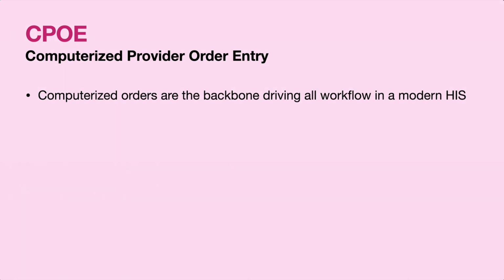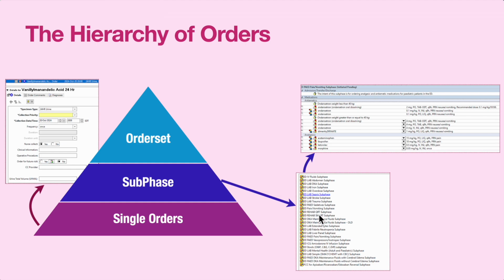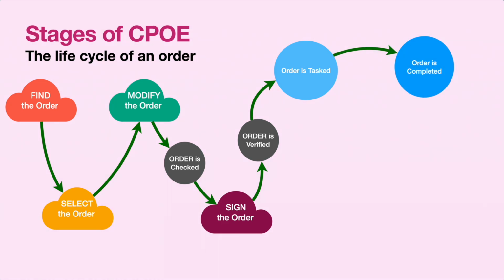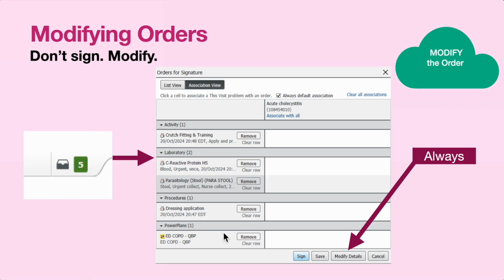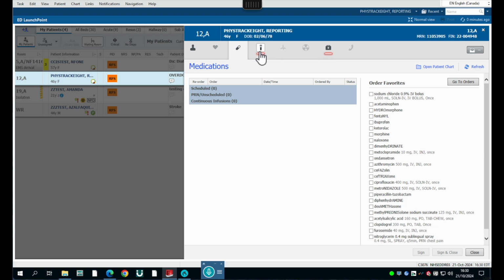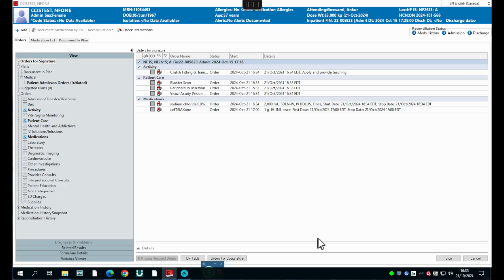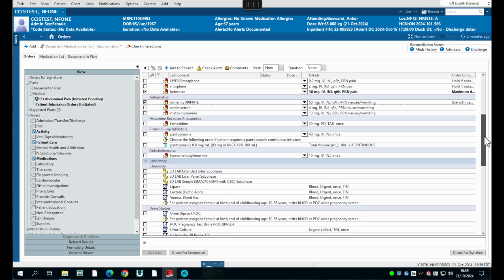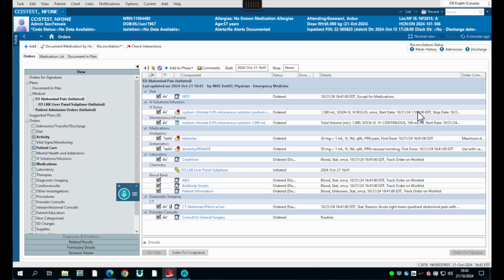CPOE Who?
00:00 - CPOE principles
02:51 - The Hierarchy of Orders
05:50 - The Life Cycle of an Order
06:56 - Finding & Selecting Orders
08:36 - Modifying & Signing Orders
10:25 - Demo: ED LaunchPoint
12:24 - Demo: ED QuickOrders
15:22 - Demo: Orders Tab in tech Patient's Chart (PowerChart)

This video discusses the concepts of CPOE and how they apply to our implementation of Oracle Health's (Cerner's) Millennium at Niagara Health. We discuss the life order hierarchy, the life cycle of an order, and how to find, select, modify, and sign orders. We will have three different Demos on ordering from ED LaunchPoint, ED QuickOrders, and the standard Orders tab in the patient's chart.